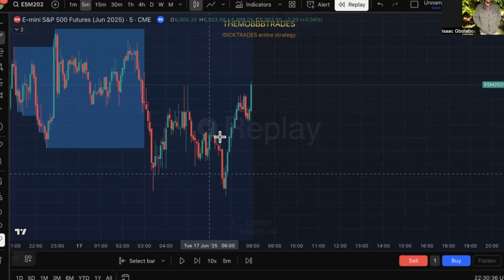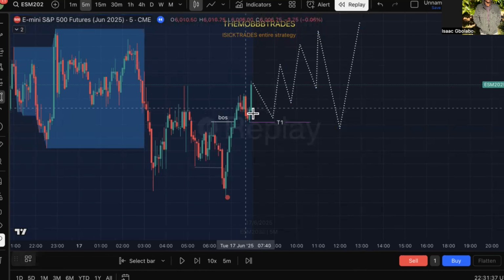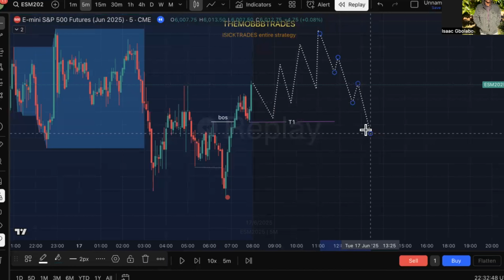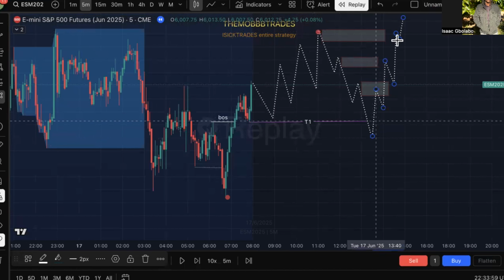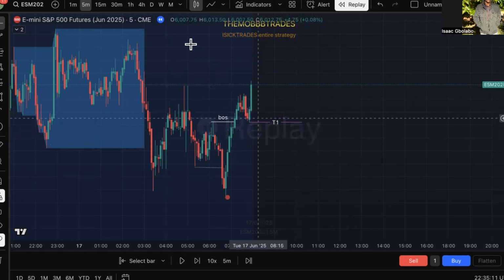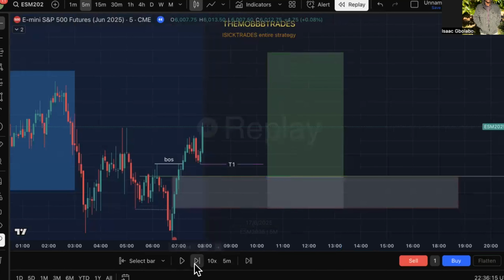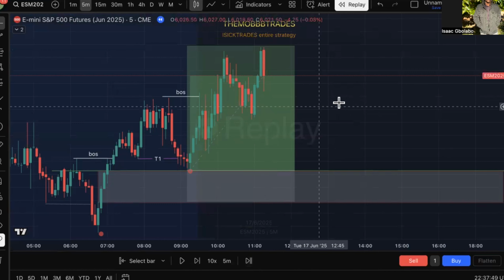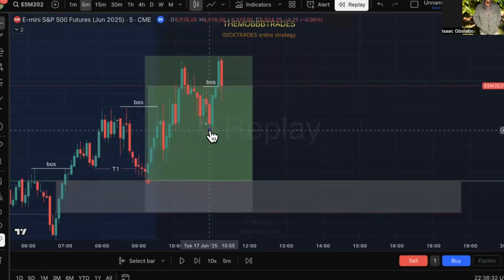This Trade Management Trick Changed EVERYTHING (And Saved My Account)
⬇️ Join Free Trading Discord ⬇️

Whop.com/themobbbtrades